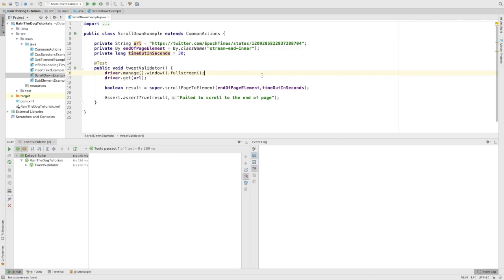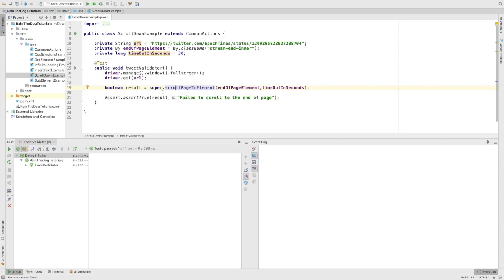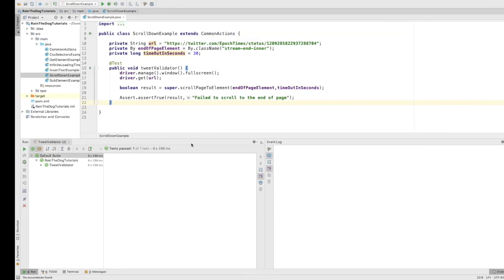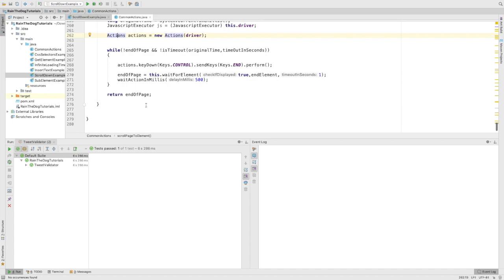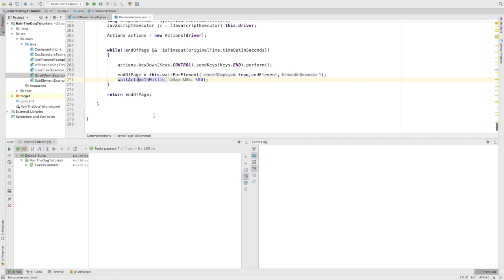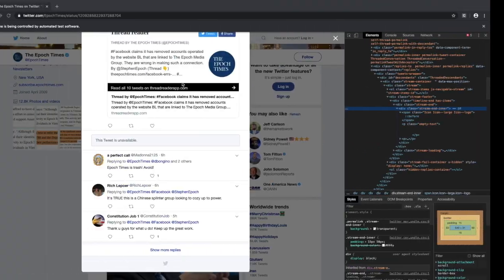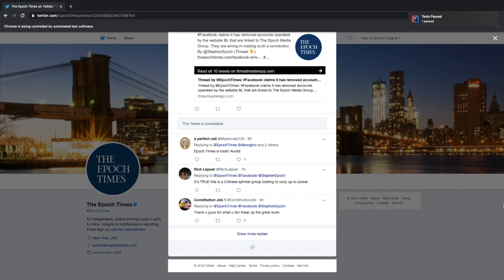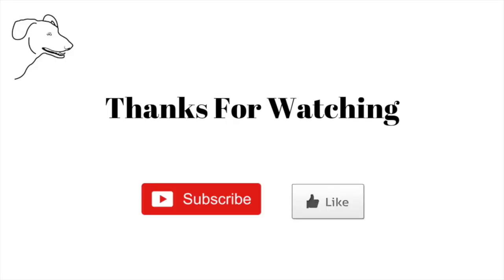How scroll down with Selenium l Advanced Selenium Tutorial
Scroll down is a useful tool to have in your selenium arsenal.
In this video you will learn how to enhance selenium capabilities to create a scroll down method.

Our setup:
macbook pro

We specialise in building web & mobile automation infrastructures from scratch in Python, Java & C# in addition to providing consulting services and employee training.